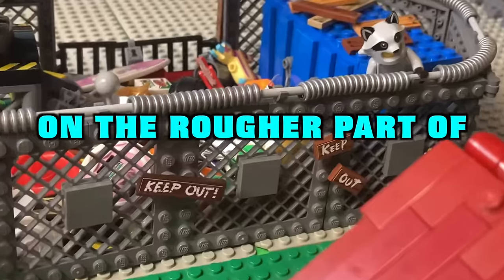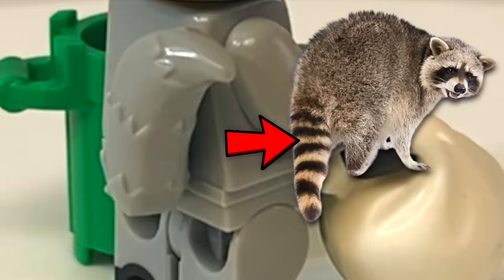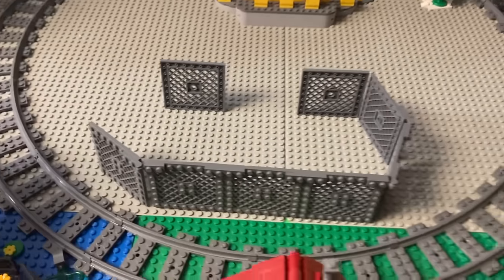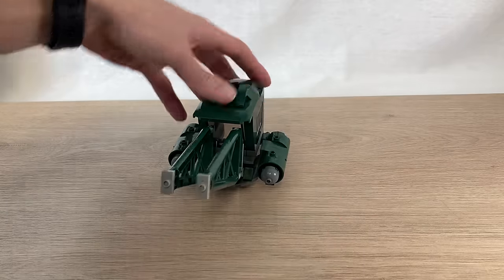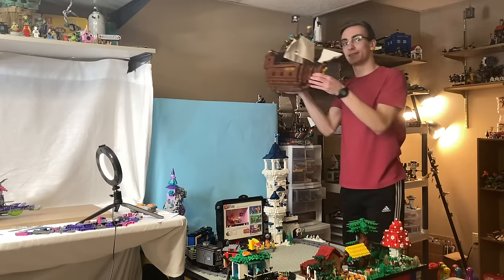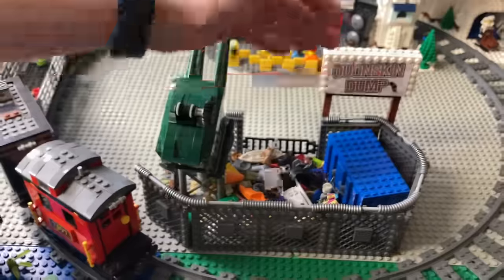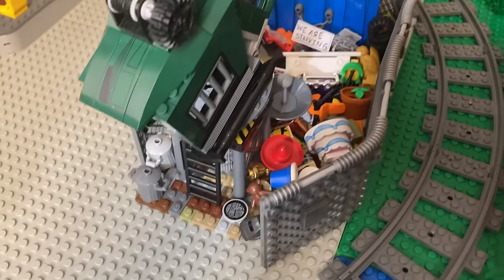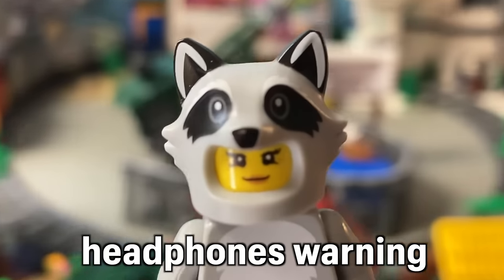Building LEGO City Dump! 🦝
I built a LEGO dump in the middle of my LEGO city for the senile old raccoon costume fan to live in! This junkyard includes a working crane, a shipping container, and plenty of trash.

This is the ninth of 12 episodes in a LEGO MOC series we’re calling 22-Ville, where we build up our new 2022 LEGO City full of unique and colorful LEGO houses for every LEGO Series 22 CMF. In episode 8, I built a wacky classic space lego alien spaceship for the Space Creature. In episode 7, I built a LEGO moon-shaped castle for the LEGO Night Protector (LEGO Moon Knight). In episode 6, I built a LEGO Stardew Valley farmhouse for the LEGO Horse and Groom. In episode 5, I built a “working” LEGO computer with the LEGO YouTube desktop screen for the LEGO Chile Costume Fan’s LEGO Pepper Challenge video. In episode 4, I built a MASSIVE LEGO Frozen Tower (LEGO Frozen Castle) for the LEGO Snow Guardian (LEGO Snowtrooper). In episode 3, I built a forest hideaway for the LEGO Troubadour (LEGO Bard), in episode 2, I built a LEGO toucan research station for the LEGO Birdwatcher, and in Episode 1 I built a LEGO Smurf-inspired LEGO mushroom house for the LEGO Forest Elf (LEGO Acorn Boy).

Lego rocket raccoon is from lego guardians of the galaxy 3.
Lego tom nook is keeping you in perpetual debt. (Lego tanuki)
There is a GONK droid in the trash from LEGO Star Wars the Skywalker Saga game.

Lego Banjo Kazooie: Rusty Bucket Bay
Trendy Game: Lego Link’s Awakening
Able Sisters: Lego Animal Crossing New Horizons
Lego SM64: Piranha Lullaby

Timestamps:
0:00 Intro
0:12 Minifigure review
1:14 Fencing and flooring
1:48 Crane
2:11 Shipping crate exterior
2:35 Billboard
2:47 Trash
3:25 Finishing touches
3:55 Coonspiracy

LEGO City Dump! 🦝 Minifigures Series 22 Custom CITY